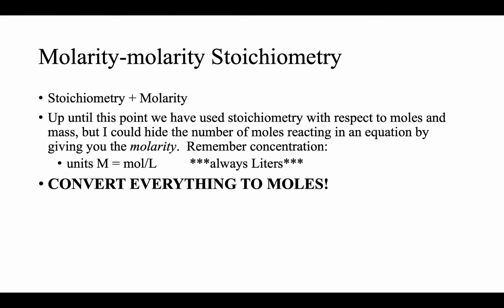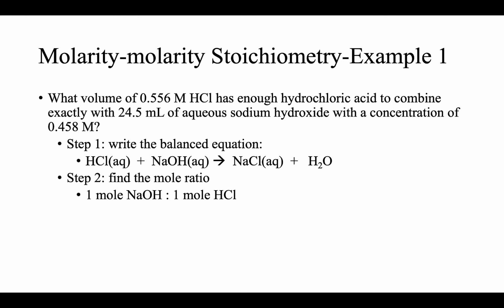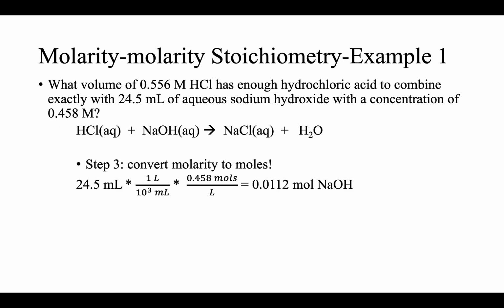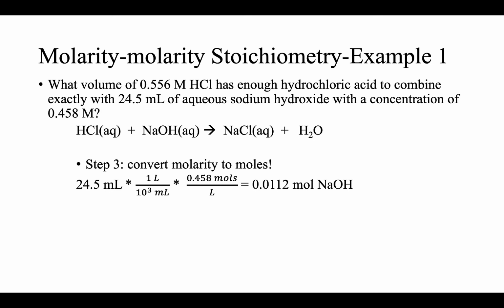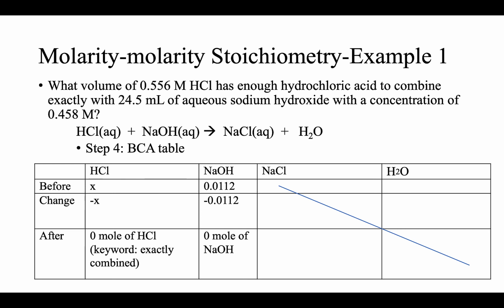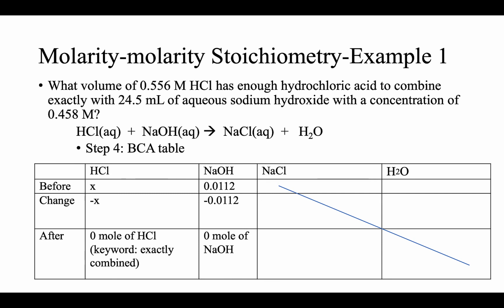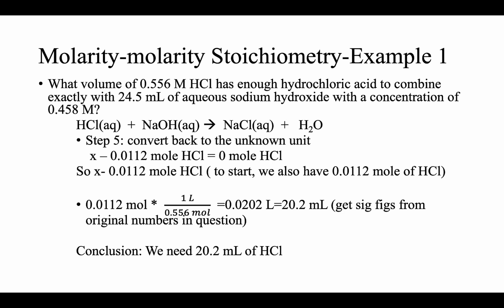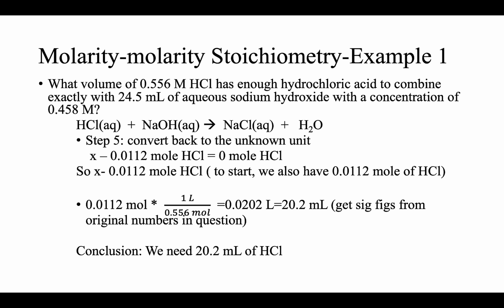Molarity-molarity stoichiometry using BCA method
Table of Contents:

01:44 - Molarity-molarity Stoichiometry-Example 1
02:35 - Molarity-molarity Stoichiometry-Example 1
03:48 - Molarity-molarity Stoichiometry-Example 1
04:51 - Molarity-molarity Stoichiometry-Example 1
05:41 - Molarity-molarity Stoichiometry-Example 1
06:50 - Summary